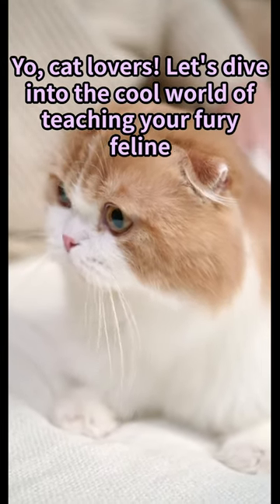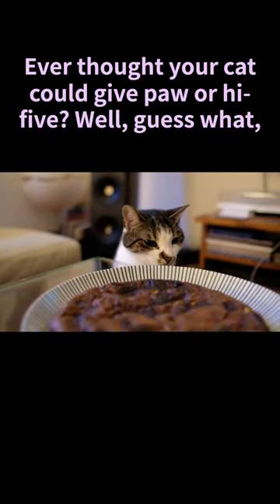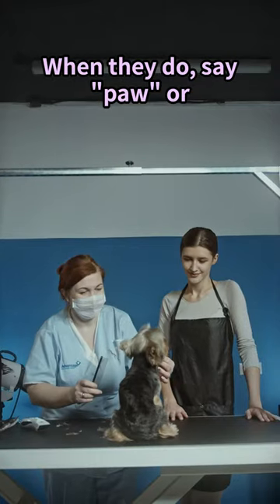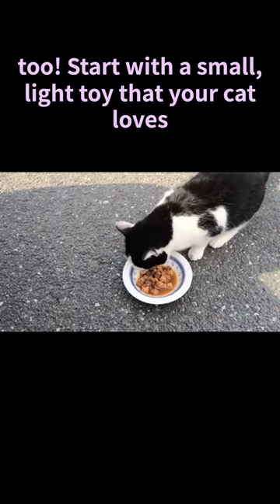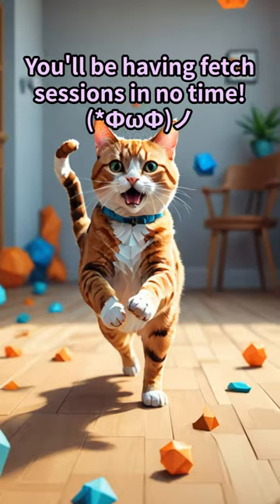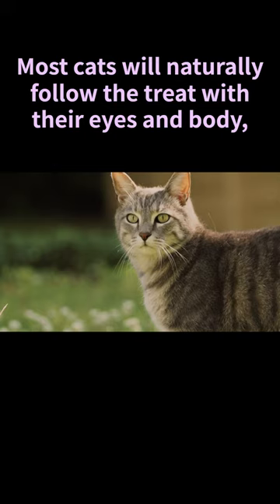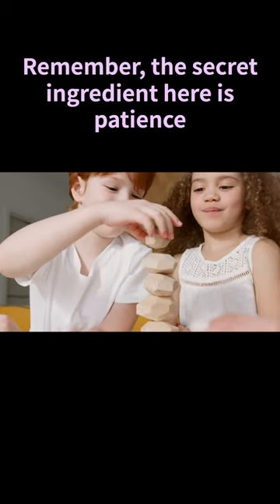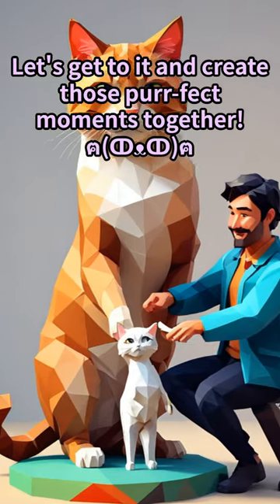Teaching Your Cat New Tricks🏡😼, Engaging Their Minds and Bodies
Hello everyone, I'm glad to meet you.🌟 And thank you for visiting this page. Also, I would be happy if you could press the good button and feedback in the comments. Please enjoy, and have a nice day.🌟✨🔔

Nice to meet you, my name is Fun Pablo.

This channel provides educational and cultural value as well as entertainment. Our vision is to help each viewer expand their own potential and acquire new knowledge and skills.

This is not just any channel. It's a community that builds strong connections with fans and viewers, encouraging interaction and discussion.

Recommended for people who:
[Want to gain knowledge]
[Want to learn specific skills]
[Seek new perspectives and ideas]

🌟 Joining is easy!

Communicate with us directly through comments and social media!
✨ Want to add new excitement and color to your daily life? Join us on a journey of [learning] and [fun]! ✨
f
📚 Our channel regularly delivers content like:

[Documentaries]
[Finance & Investment - Advice and information about investing, saving, and managing money.]
[Storytime with Picture Books]
and more.
Our channel offers a diverse range of content covering every genre. We cover a wide array of topics from education to entertainment, technology, travel, music, cooking, DIY projects, health and fitness, and beyond. Here, you can find the information, inspiration, and pure enjoyment you're looking for.
We aim to resonate with those interested, as well as those seeking value and change in a broader sense.

We cherish the connection with each and every viewer.
We want to provide a space where you can share your opinions and ideas and inspire each other.

My hobbies include spending time with cats, walking dogs, and gaming, with a particular passion for Splatoon 3. These activities not only provide opportunities to refresh in my daily life but also serve as a valuable source of new ideas and inspiration.

Diverse and High-Quality Content: We strive to keep our viewers engaged with fresh and valuable content, offering deep insights and useful knowledge across a variety of genres, from the latest trends to timeless information.

Community Engagement: Our channel is more than just a place for video streaming. It's a community we build together with viewers and fans. Through comments, Q&A sessions, and live streams, interact directly with us and share your voice.

The Fusion of Education and Entertainment: Learning should be a fun experience. We focus on creating content that is not only educational but also enjoyable, providing information in an engaging way to help you learn new skills and deepen your knowledge.

Accessible Content: All our videos are designed to be accessible to a wide audience, offering clear and concise explanations so everyone, from beginners to experts, can understand and enjoy the content.

Regular Updates: We regularly upload new videos, always keeping up with the latest information and trends.

Special Content Series
"Traveling the World" series: Discover hidden treasures on Earth and experience different cultures. We feature beautiful landscapes, local cuisines, and cultural highlights.
"Frontiers of Technology": We offer reviews and tutorials on the latest gadgets, apps, and software, exploring how technology changes our lives.
"Health and Wellness": Share tips for a healthy lifestyle, nutritional advice, and effective workout routines.
"Creative Projects": Provide ideas for DIY projects, arts and crafts, and home improvement. Introduce creative projects that are easy to do at home.
"Great Quotes from Great People"
The words of great people carry timeless wisdom and inspiration. Our "Great Quotes from Great People" collection gathers deep insights and encouragement from a diverse range of historical figures. These quotes bring light to the challenges and difficulties faced in daily life and pivotal moments, offering direction.

Why focus on this collection of quotes?
Universal Truths and Wisdom: The words of great individuals contain universal truths that transcend cultures and eras. These quotes serve as a guide for living, deepening the journey of introspection and self-discovery.

A Source of Motivation: In the pursuit of goals, it's common to feel discouraged or tired. The encouraging words of great people provide strong motivation to rise again.

VOICEVOX:ずんだもん
VOICEVOX:四国めたん
VOICEVOX:春日部つむぎ